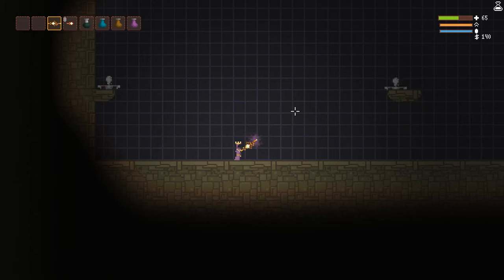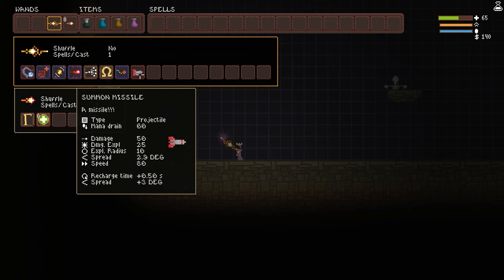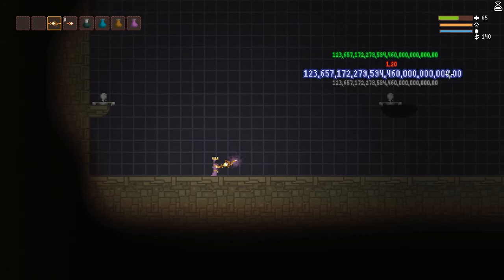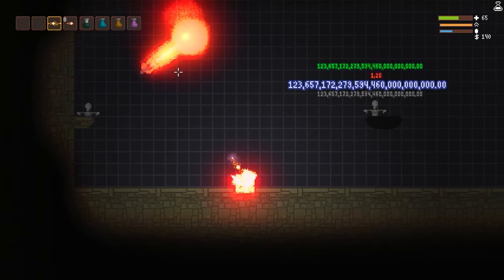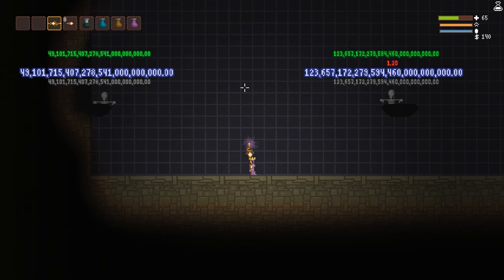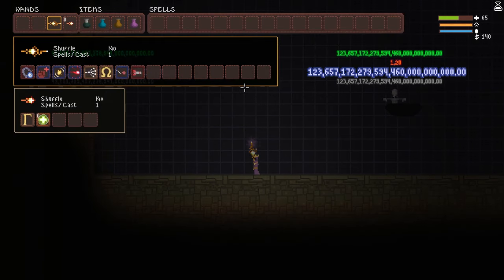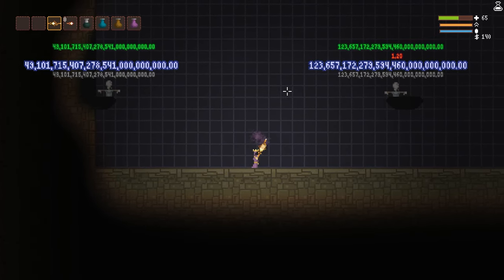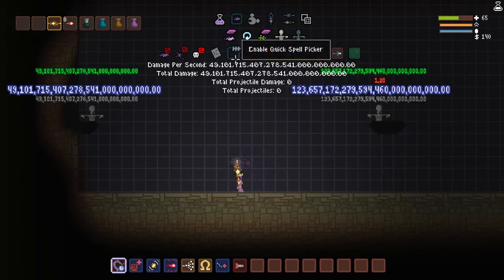Octillion Damage Wand Made Easy in NOITA!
All Credit for this wand goes to YourMajisty from their reddit post

The wand uses Summon Tentacle with Timer, Damage Plus, Concentrated Explosion, Spells to Power, Divide by Four, Omega, Short Range Homing and Summon Missile